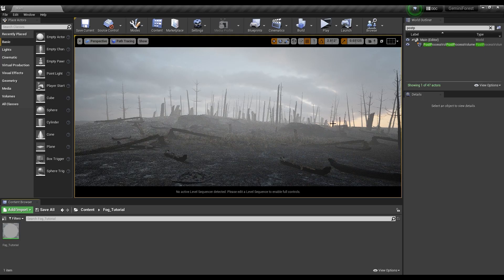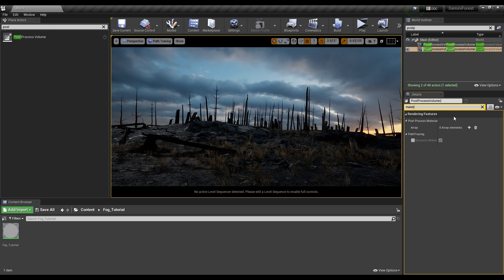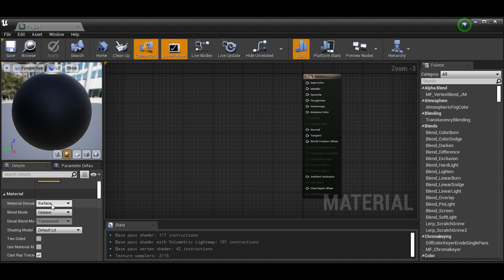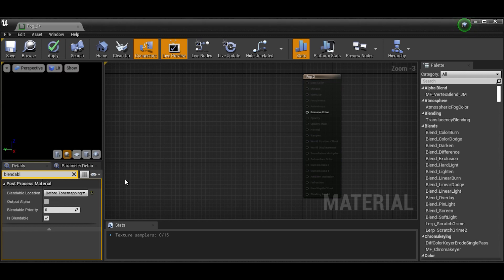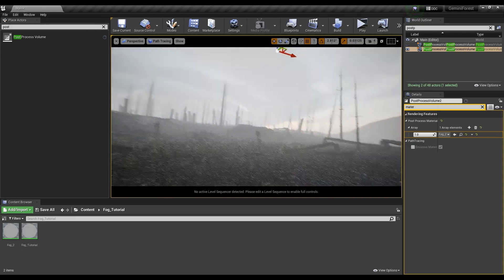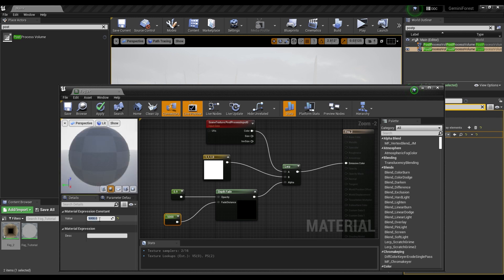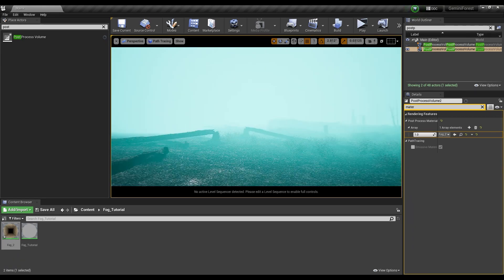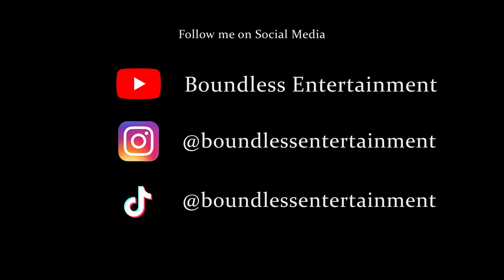Unreal Engine Depth Fog TUTORIAL [Path Traced]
In this video, I teach you how to add efficient and cinematic depth fog to your shots without using the built-in Exponential Height Fog in Unreal Engine! This is useful because the Path Tracer in Unreal Engine does not support Exponential Height Fog, so this allows you to use fog in your Path Traced scenes for more cinematic and realistic lighting. This method also gives you a great deal of control over the fog, and keeps it simple so you can easily modify it at any time!

0:00 - Intro
0:45 - Demonstration
1:16 - Post Processing Volume Setup
2:50 - Creating Fog Material
6:45 - Modifying the Fog
8:29 - Final Thoughts